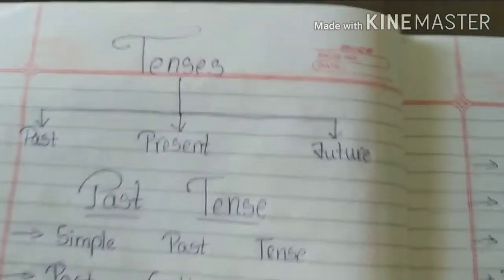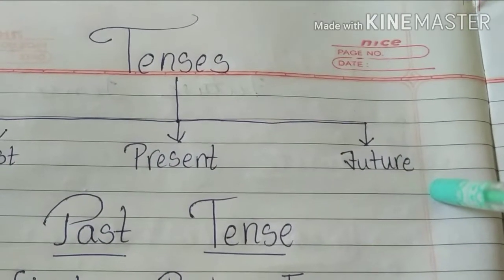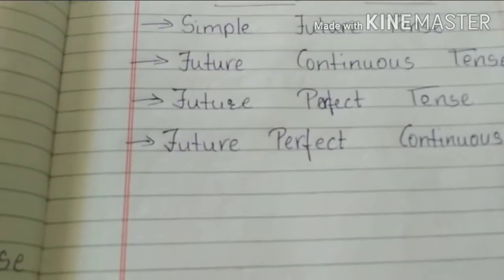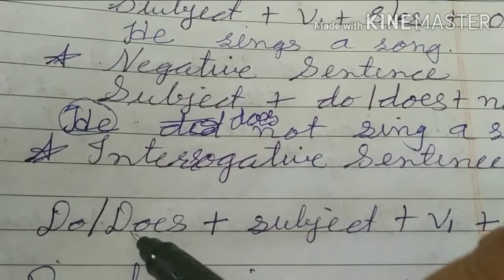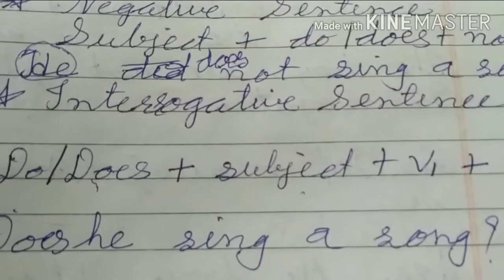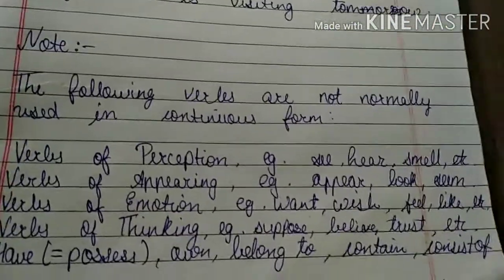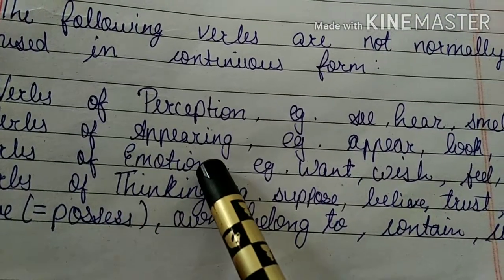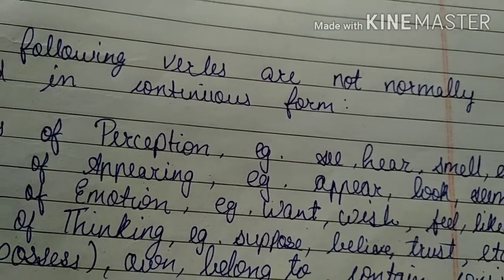| English | Grammar-Tenses | Part-1 | STD.: IX | 3|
Introduction to Tenses and detailed explanation of Present Tense.

Rajvi Hansoti.